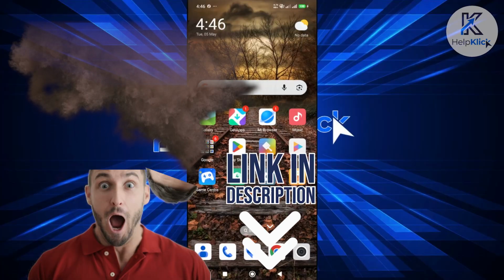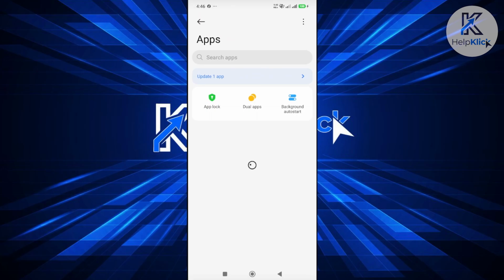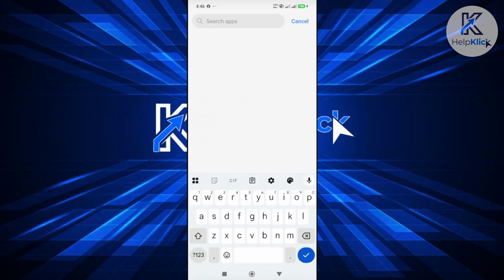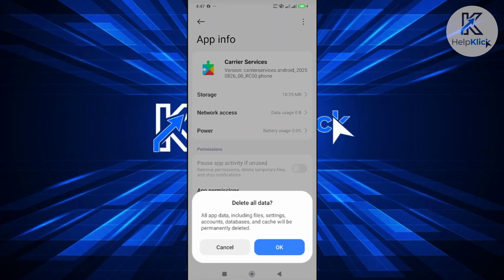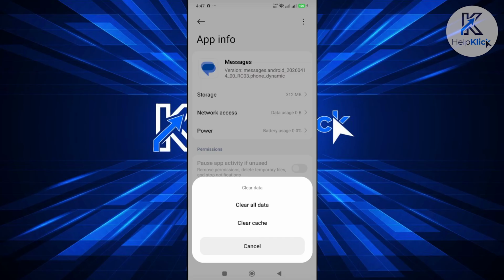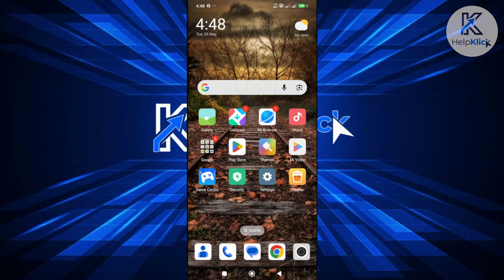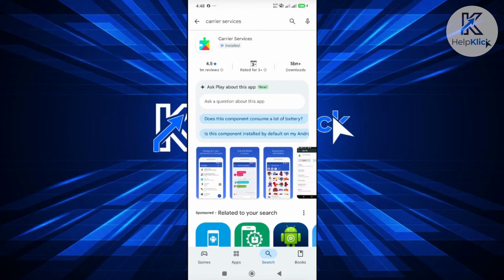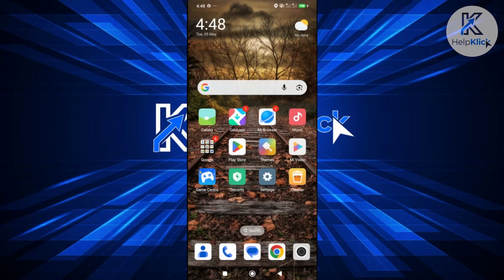Fix RCS Chats Not Supported or Available on Android (2026)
In this video, I show you how to resolve RCS messaging issues when chats aren't working properly on your Android device in 2026.
This quick step-by-step tutorial covers Android messages not sending properly, Google Messages RCS features missing, chat features unavailable on phone. Want to know why your text messages aren't using RCS anymore?